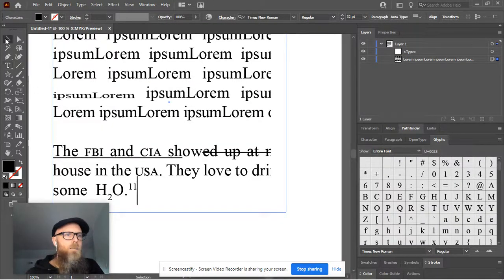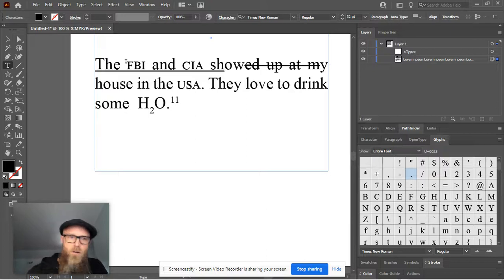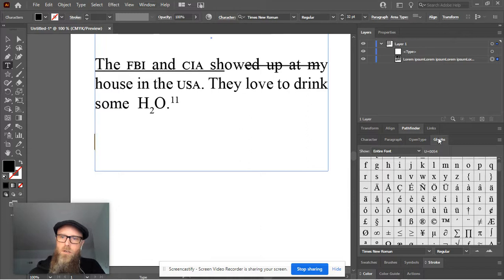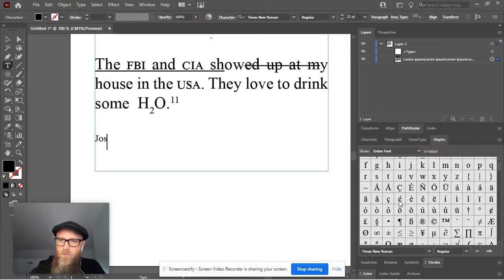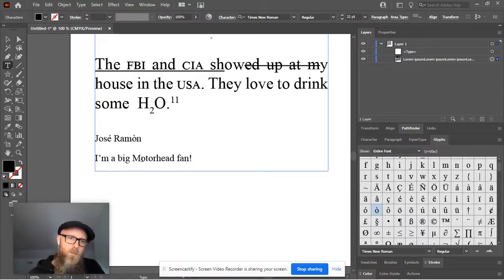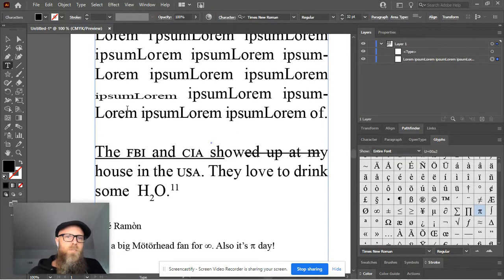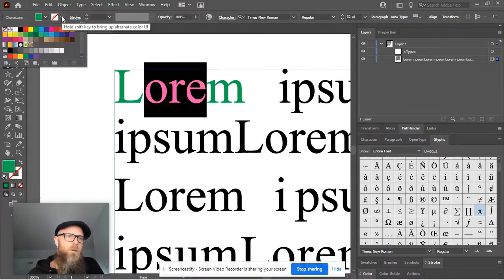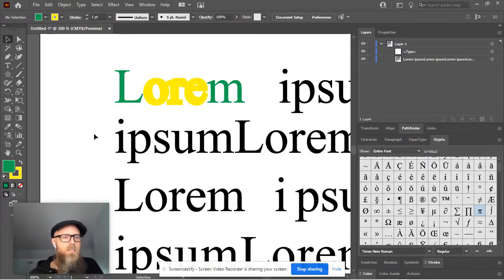Adobe Illustrator: How to use the type tool, pt. 5.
How to use the type tool on Adobe Illustrator, pt. 5.